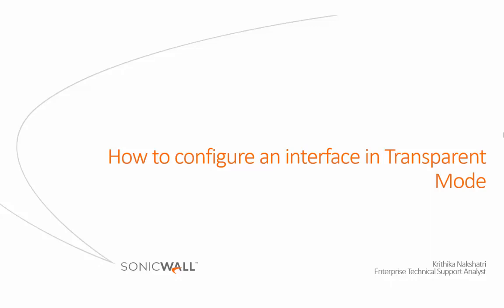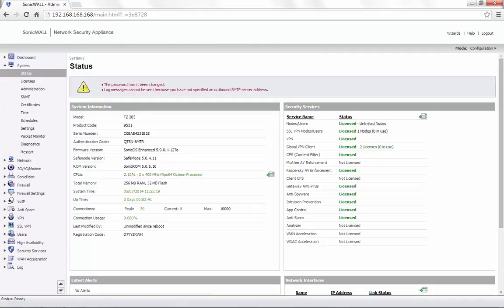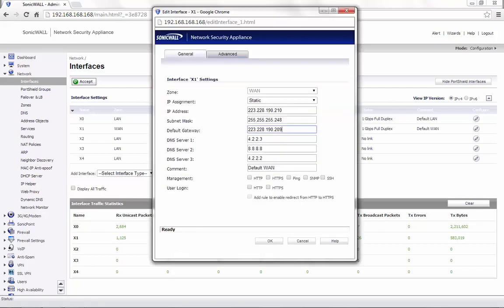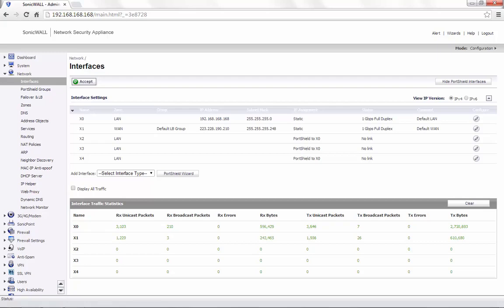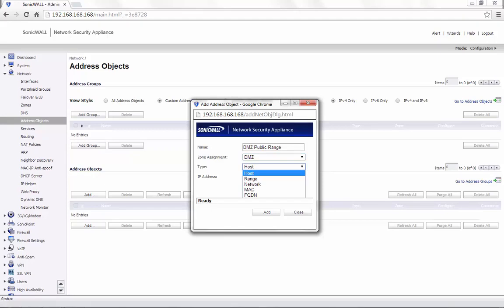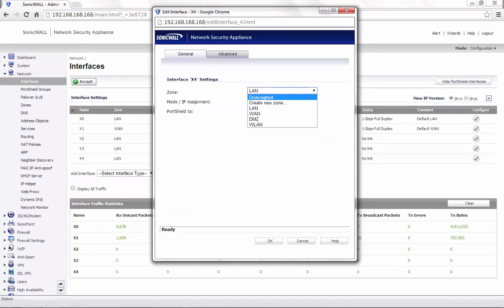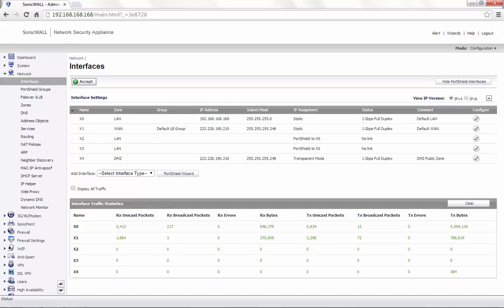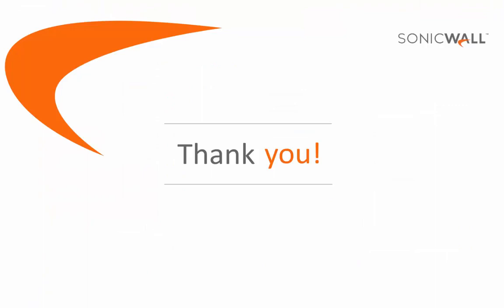How to configure an interface in Transparent Mode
Sonciwall Configuration Videos

Thanks to Sonicwall Team